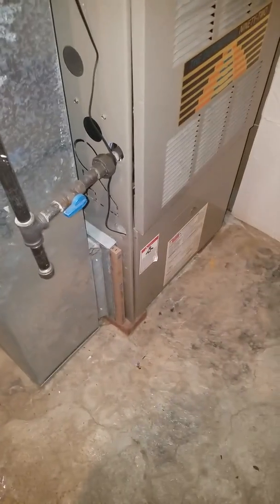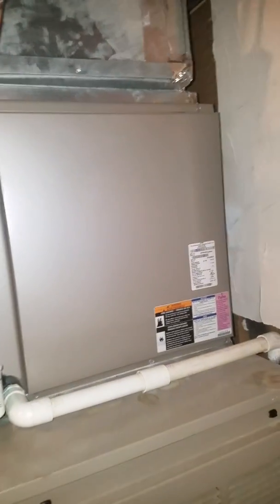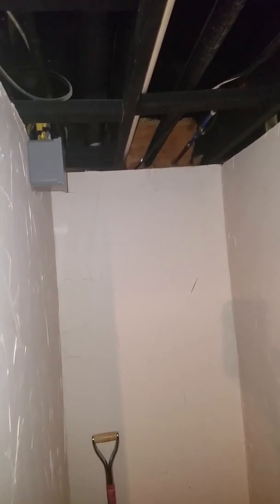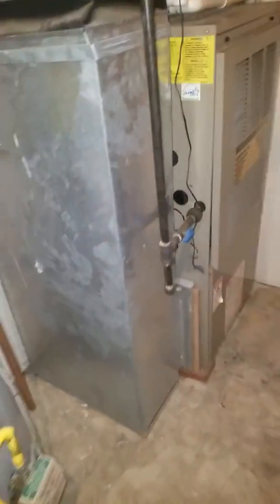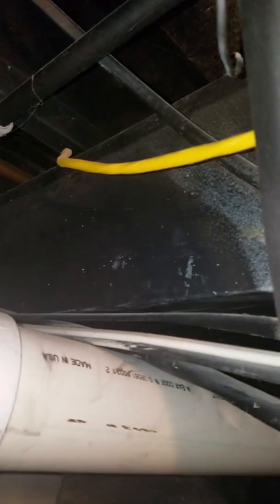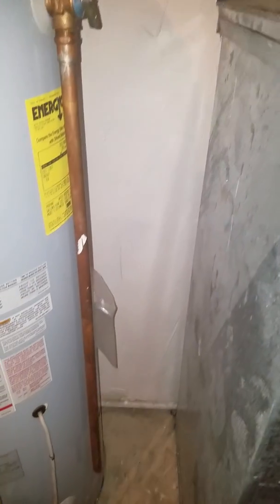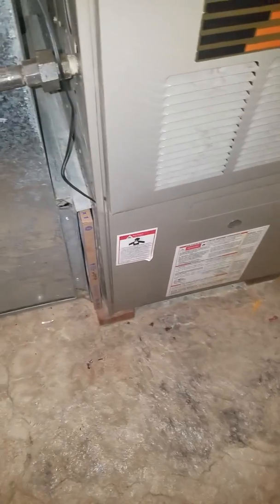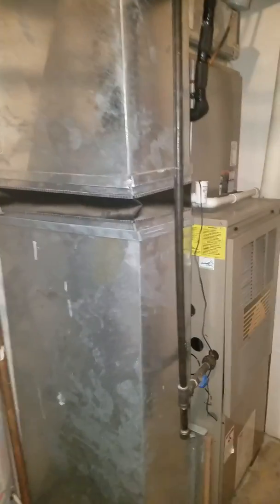Macarney video 1 system 2